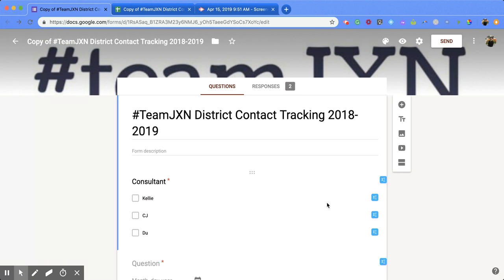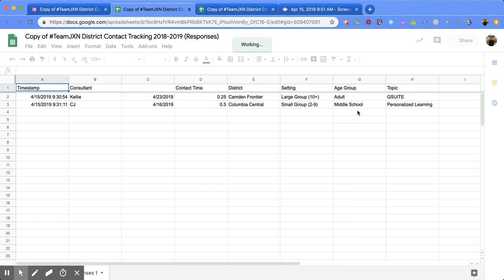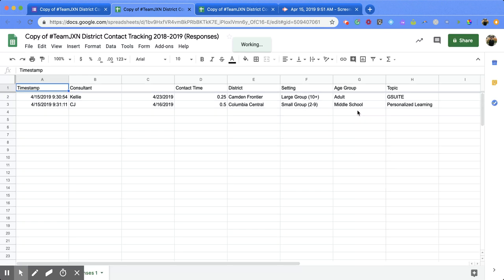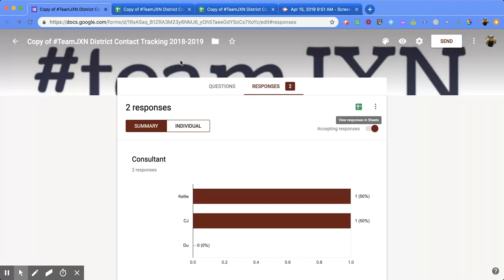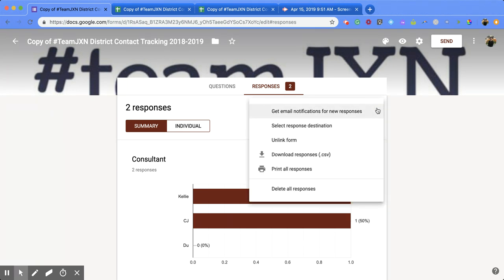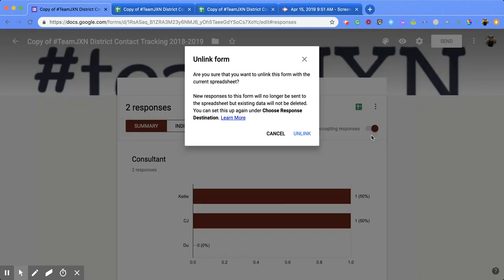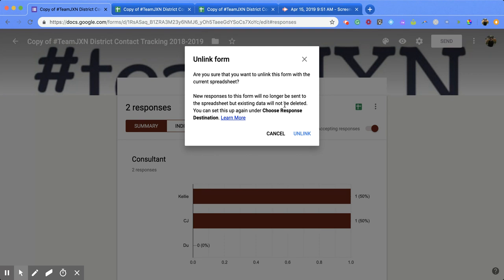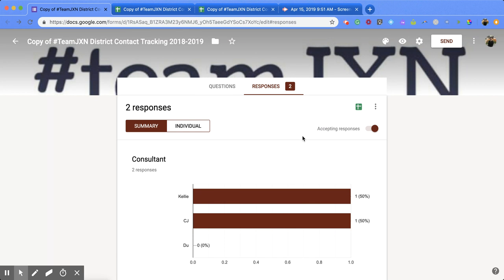Google Forms - Unlink a Google From from its Google Sheet